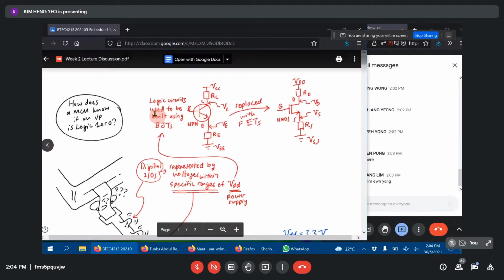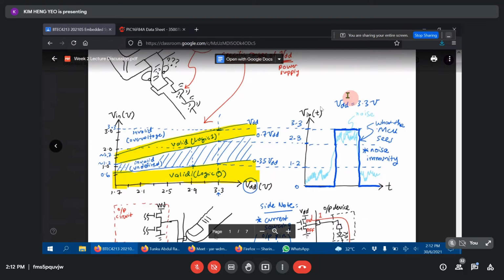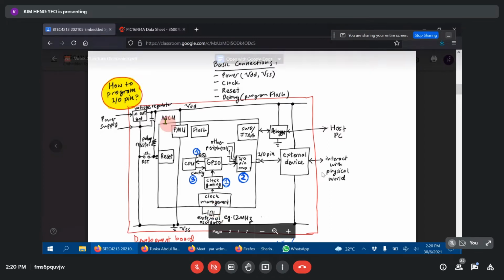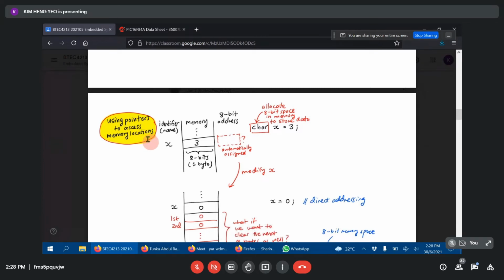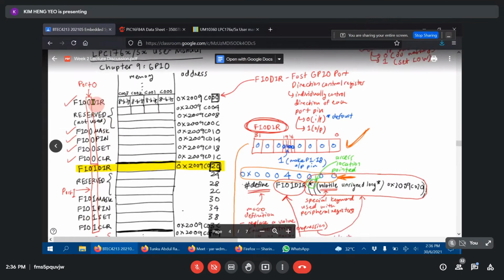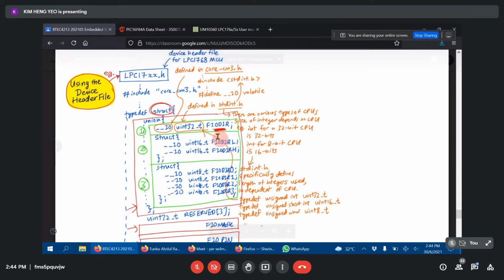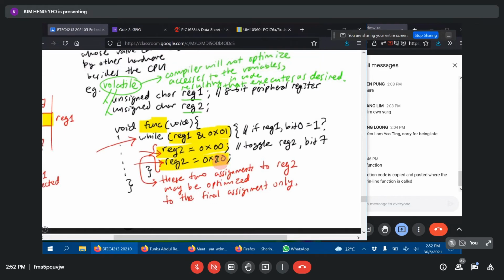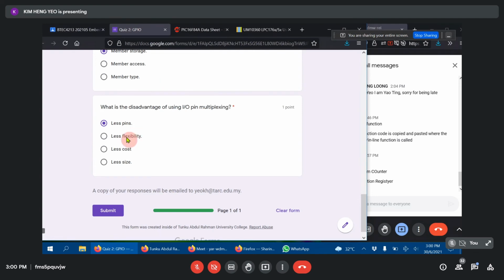Embedded Systems Lecturer Recording 3